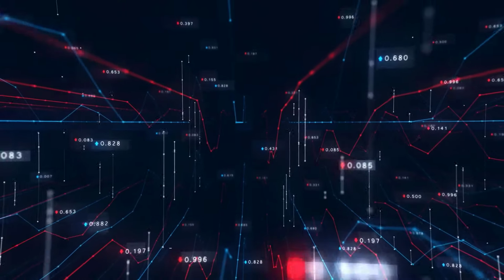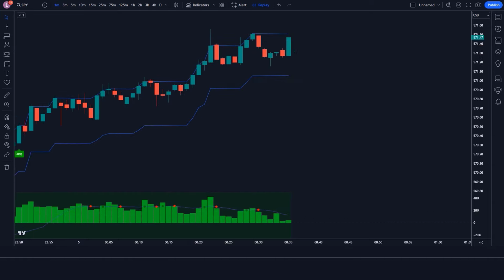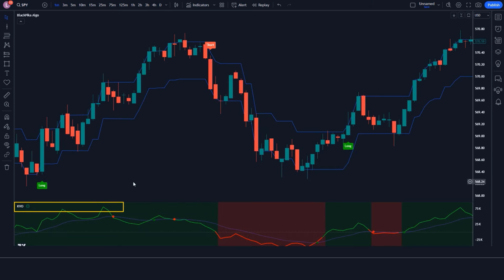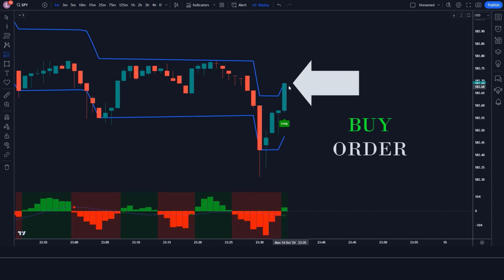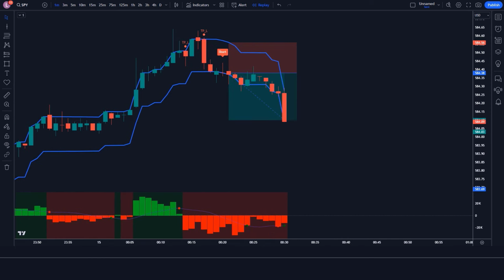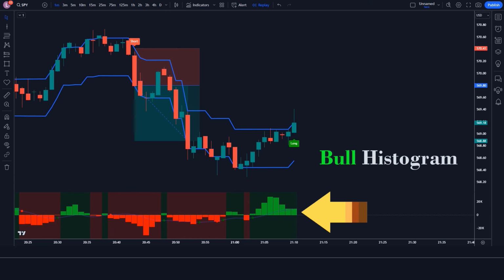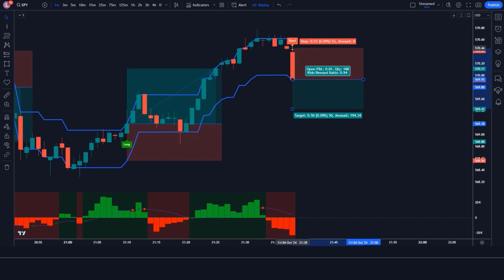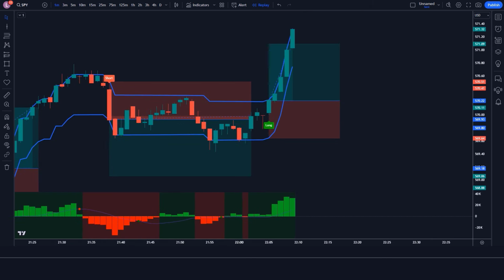Get PERFECT Signals with This TradingView Indicator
In this video we’ll walk you through  Are you tired of receiving fake trading signals that end up in losses? Look no further! In this video, we introduce you to a game-changing TradingView indicator that generates PERFECT signals, ensuring you make informed trading decisions and maximize your profits. This powerful tool is designed to eliminate fake signals, providing you with accurate and reliable market insights. Learn how to use this indicator to improve your trading strategy and start achieving consistent results. Get ready to take your trading to the next level!

Risk Warning :
Trading Strategy
trading chanakya
order blocks
Liquidity
Ultimate day trading
Ultimate strategy
sniper entries
sniper entrys
swingstrategy
SWINGTRADING
Forex
Trading
Smart money
Strategy
Price action
candlestick trading
tradingview indicators
candlestick patterns
stock market
swing trading
trading strategies
binance
cryptocurrency
crypto
bitcoin
Deltariver trading
Deltariver
trading course
money management tips money management in hindi
money management
pocket option strategy
pocket option
binomo trading
binomo strategy
binomo trading hindi
binomo
quotex trading strategy
quotex
iq option
forex trading
forex
day trading
market structure
technical analysis
stock trading
tradingview
forex trader
scalping strategy
scalping
supply and demand trading
tradingview indicator
chart patterns
trading
stocks
best tradingview indicator
tradingview indicator